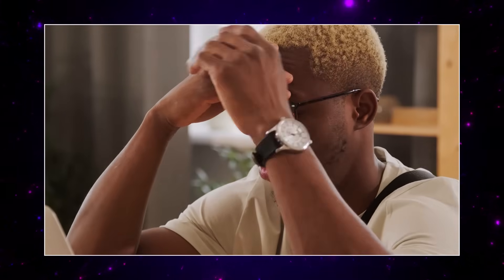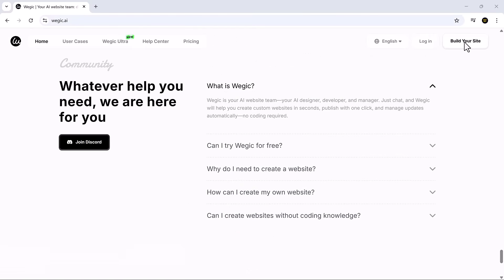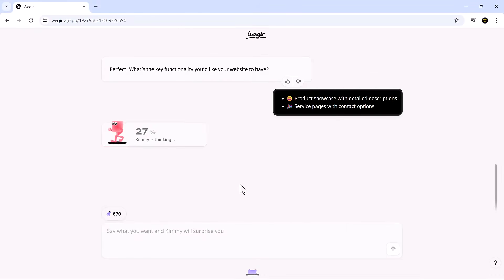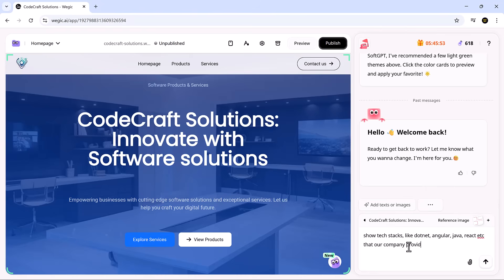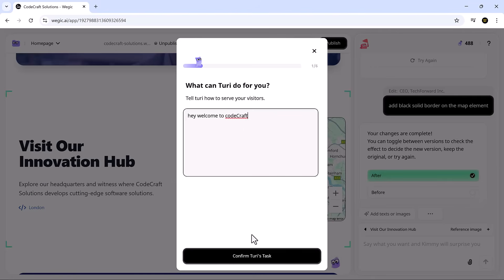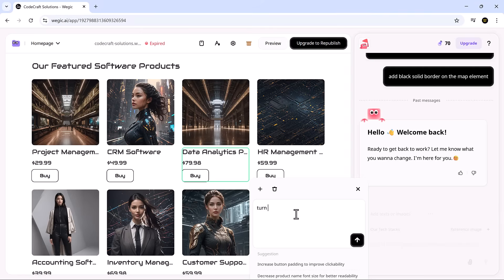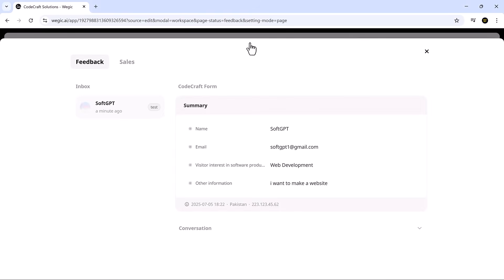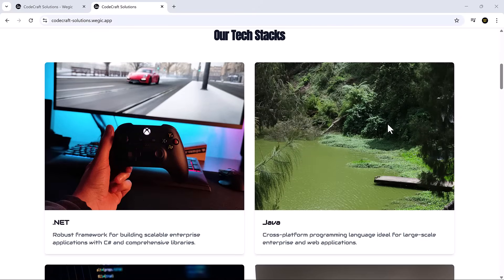Build a Website by Chatting with AI and Start Earning Money | Wegic.ai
What if building a website was as easy as sending a message — in any language? In this SoftGPT review, we explore Wegic.ai, the AI-powered platform that lets you design, build, and launch professional websites by simply chatting.

No coding. No design tools. Just a conversation.

We’ll show you:
– How Wegic.ai supports multiple languages
– How the AI agents Kimmy & Timmy handle design and development
– How to upload sketches, add media, and personalize your site
– And how to publish with a single click — domain included!

Whether you’re creating a personal portfolio, business site, or landing page, Wegic makes it fast, smart, and multilingual.